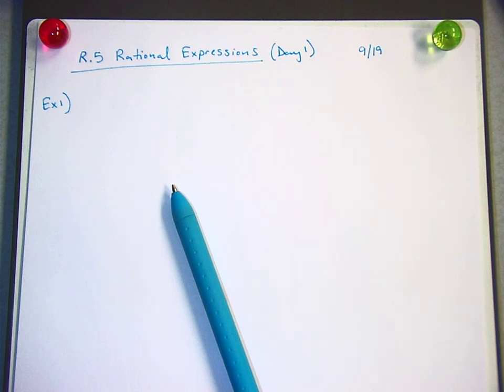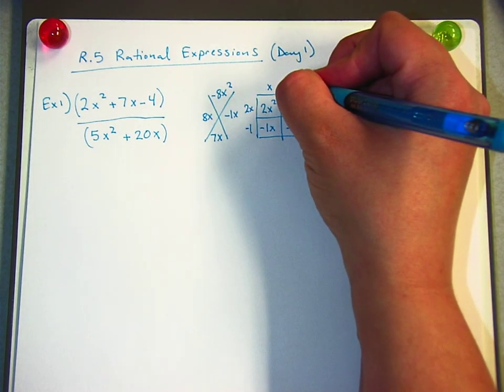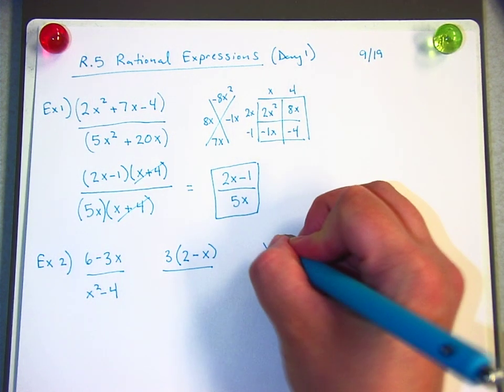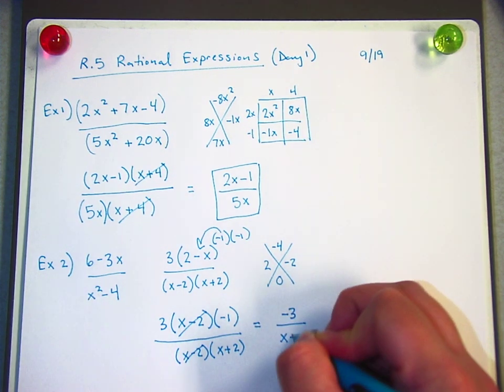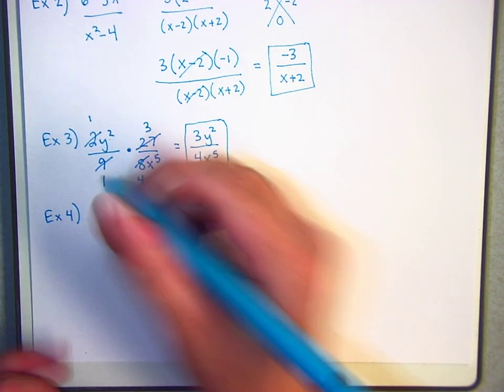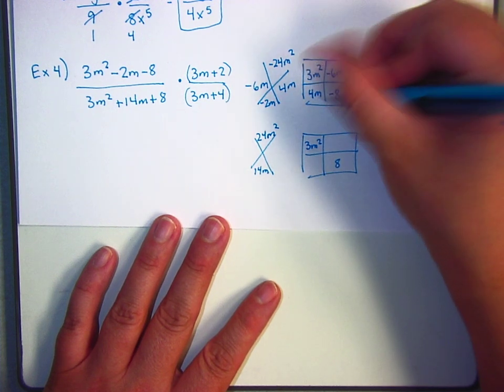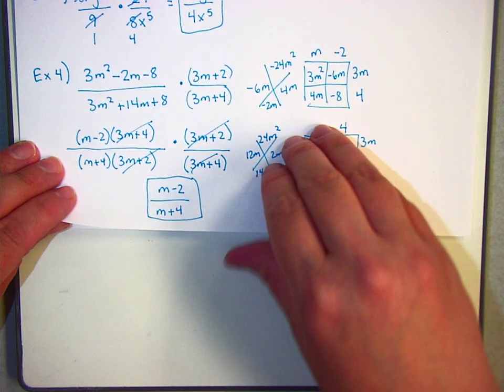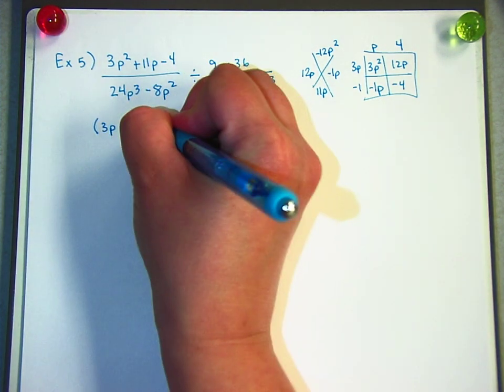Advanced Math 9/19 (Part 1)